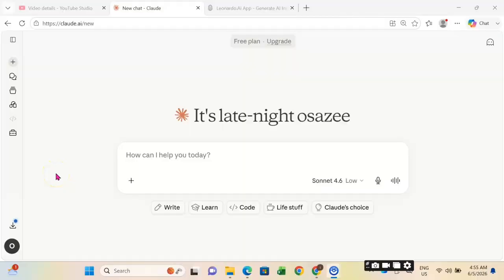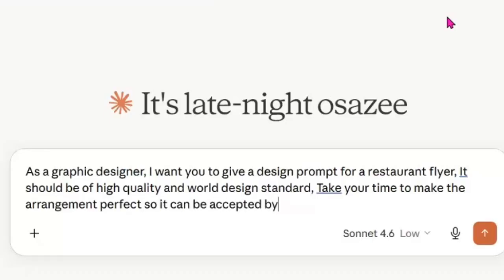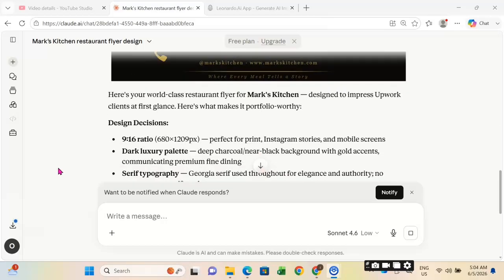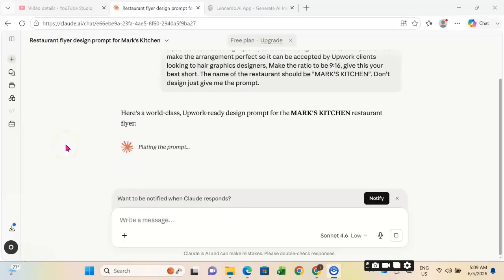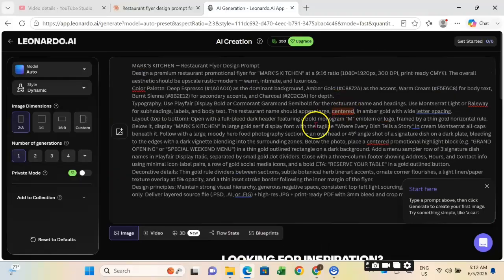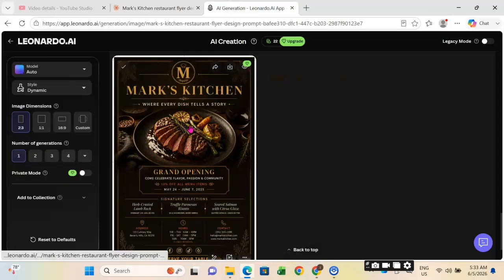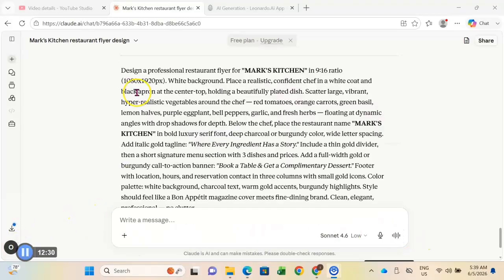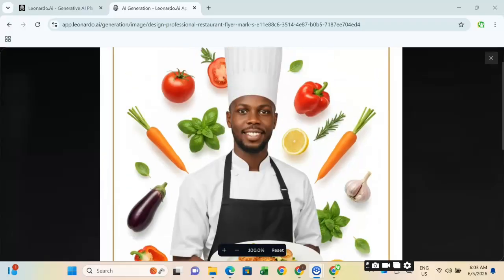How To Make Money With AI Graphic Design in 2026 (Beginner Guide)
🚀 Want to make money with Claude AI and Leonardo AI Graphic Design in 2026 but don’t know where to start? In this beginner-friendly guide, I’ll show you how to use Claude AI + Leonardo AI to create professional graphic designs and turn them into income online.

In this video, you’ll learn:
✅ How to use Claude AI for design ideas, prompts, content, and client concepts
✅ How to create stunning graphics with Leonardo AI
✅ Different ways to make money using AI-generated graphic design
✅ Best platforms to find clients and get paid
✅ Beginner mistakes to avoid in 2026

Whether you want to create church flyers, business flyers, YouTube thumbnails, social media designs, logos, or marketing graphics, this tutorial will help you get started even if you’re a complete beginner.
Time Stamps (For 9-Min Video)

Adjust slightly if your sections are different:

00:00 – Intro
00:35 – Can You Really Make Money With AI Graphic Design?
01:20 – Best AI Design Tools To Use
02:45 – What Services You Can Sell
04:10 – How To Find Clients
05:50 – Best Platforms To Get Paid
07:20 – Mistakes Beginners Make
08:20 – Final Tips To Start Today